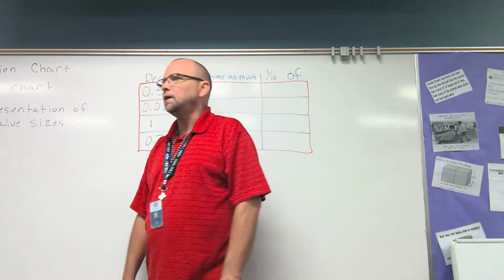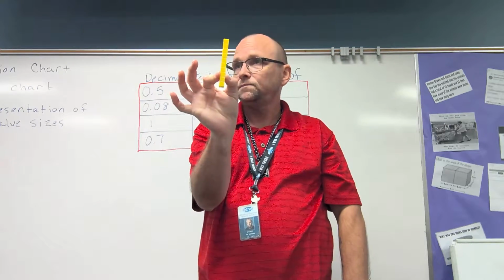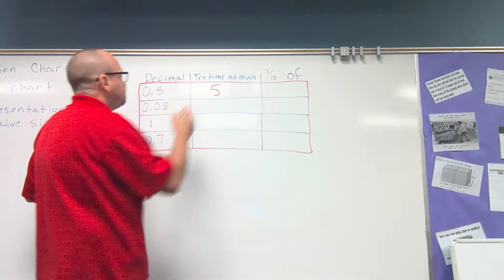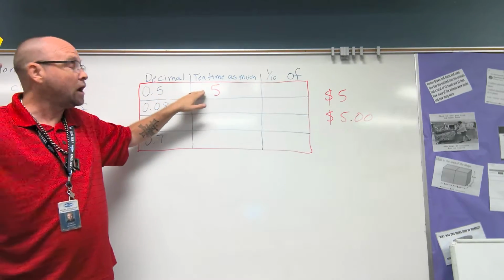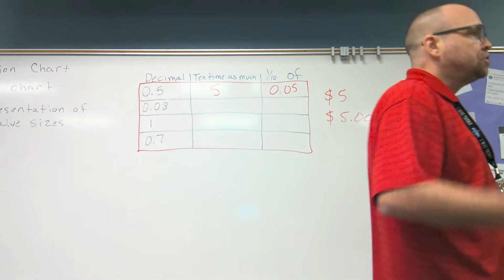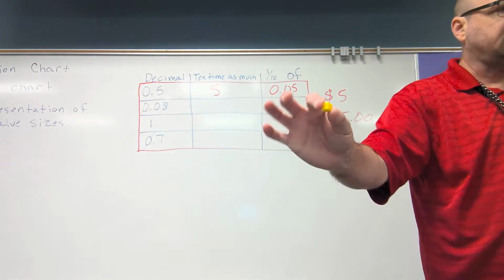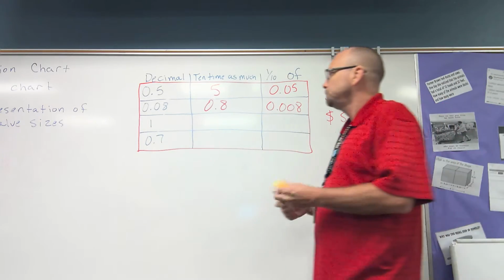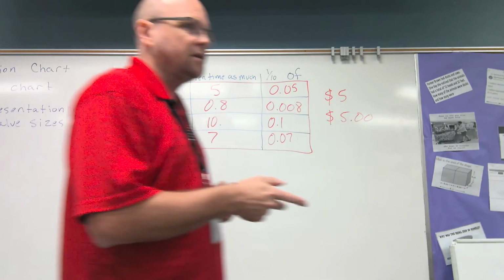2022 08 22 Place Values